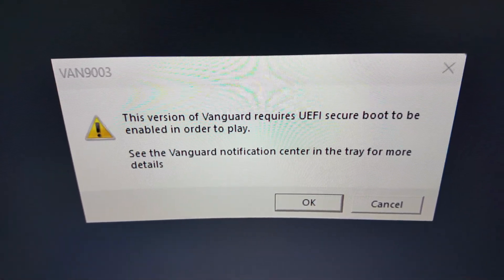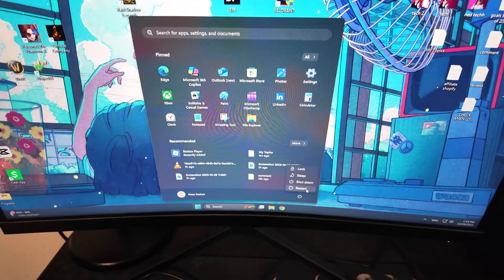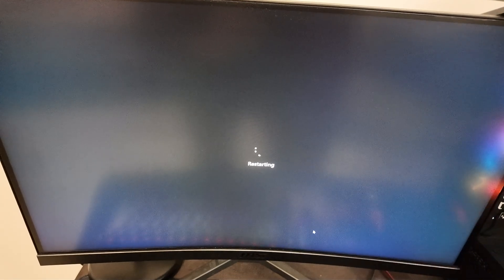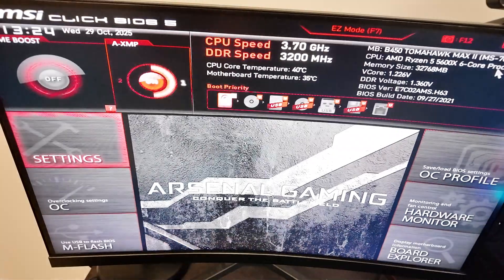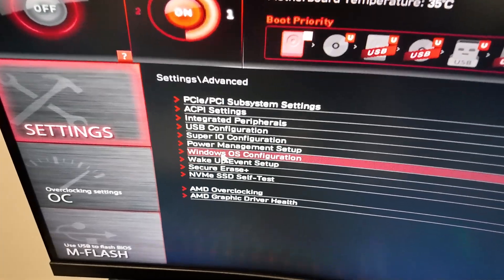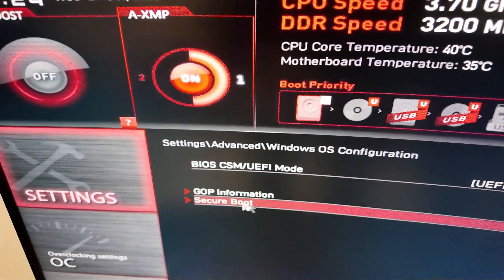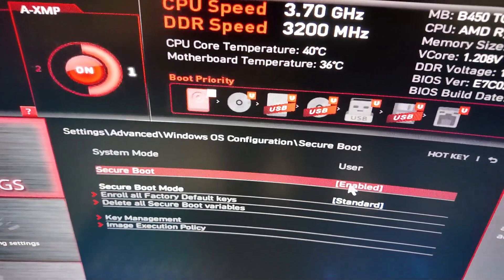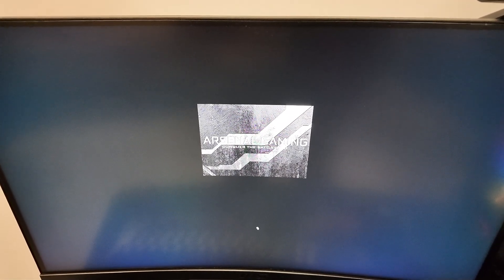How To Fix This Version Of Vanguard Requires UEFI Secure Boot To Be Enabled In Order To Play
In this video I show you how to fix this version of Vanguard requires UEFI secure boot to be enable in order to play. If you want to learn how to solve VAN9003 then this is the tutorial for you.